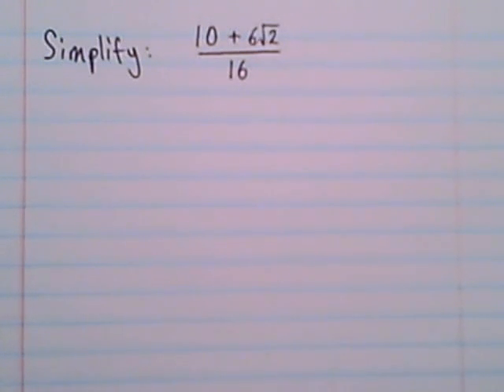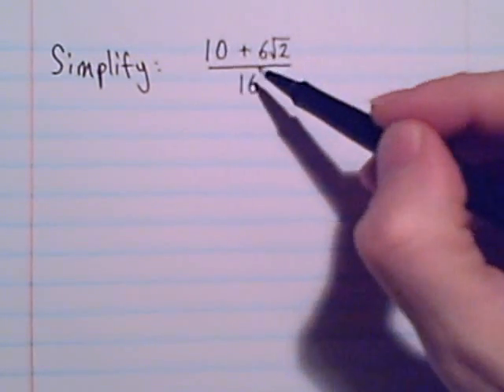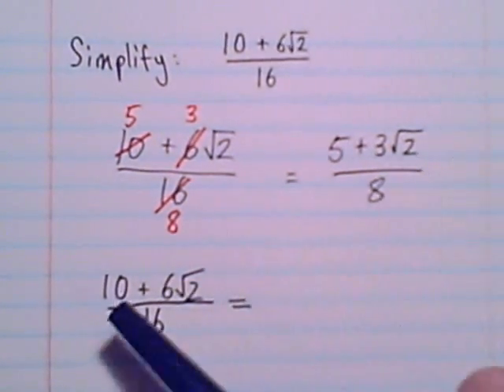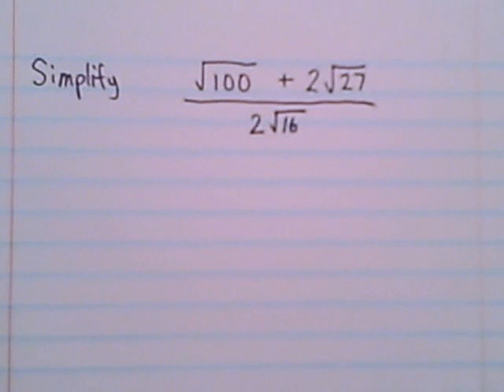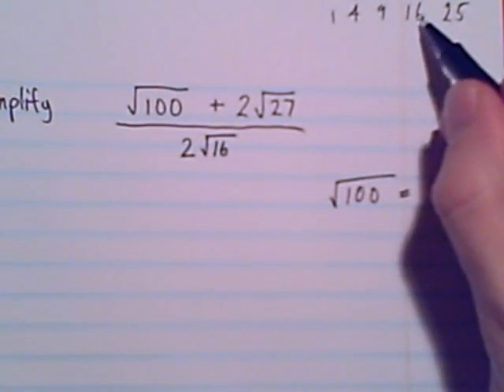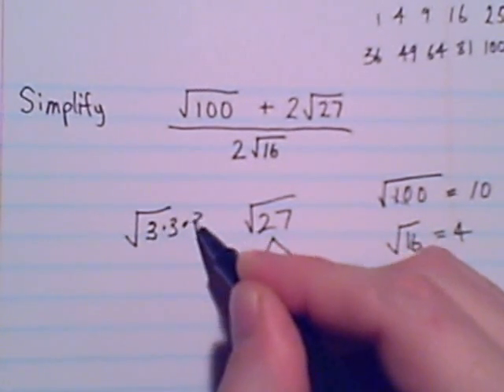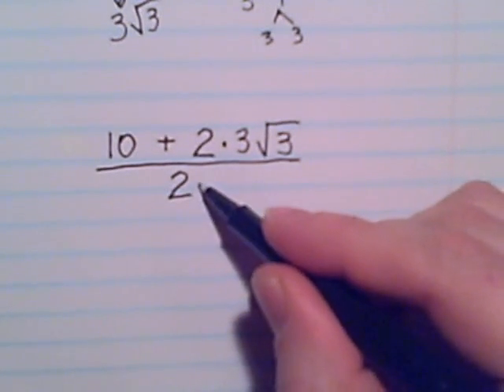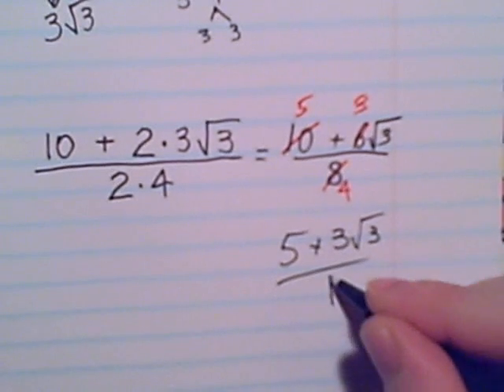Simplifying Radicals Part 2